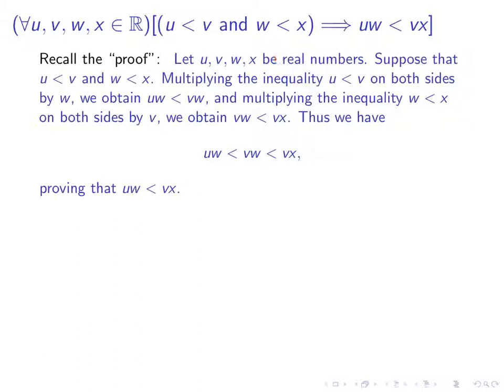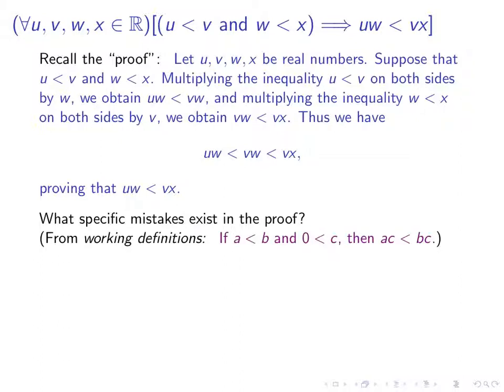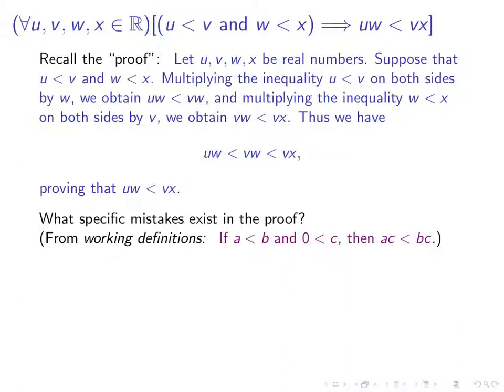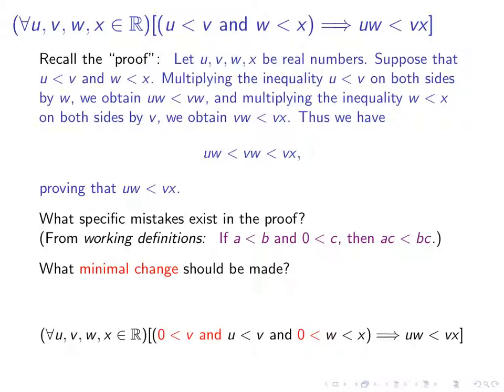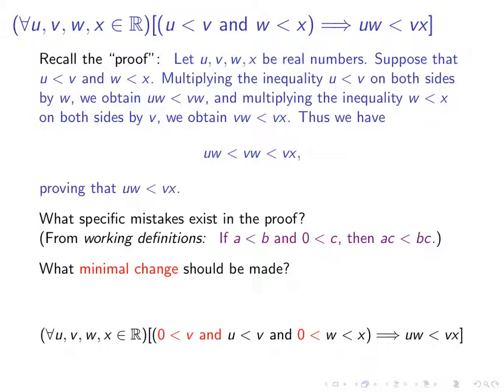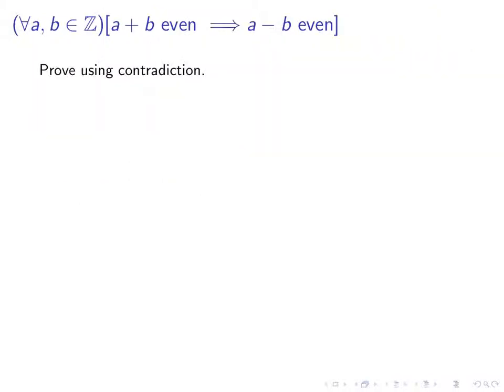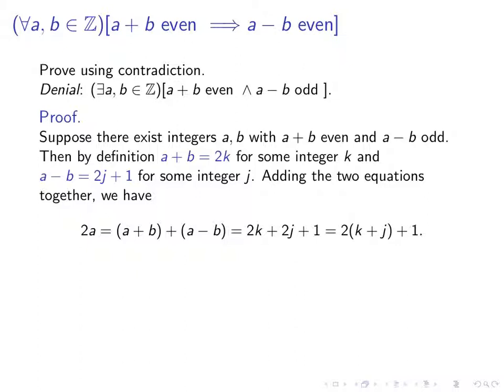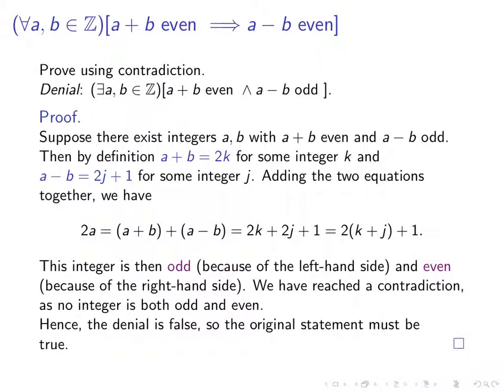hw 3 answers and discussion